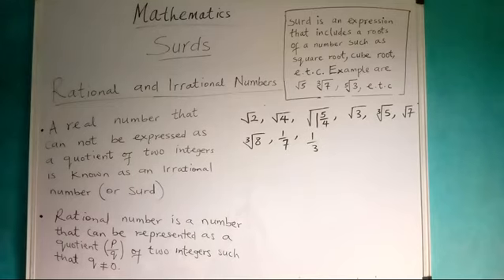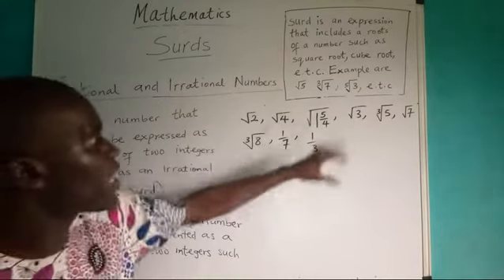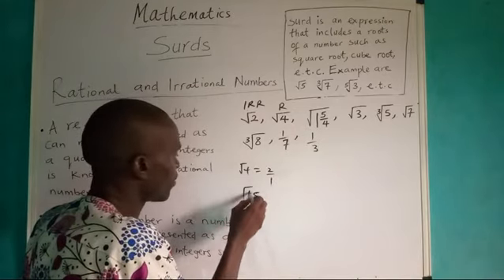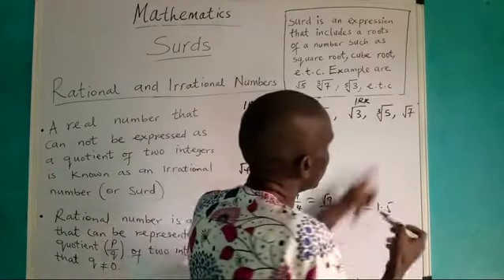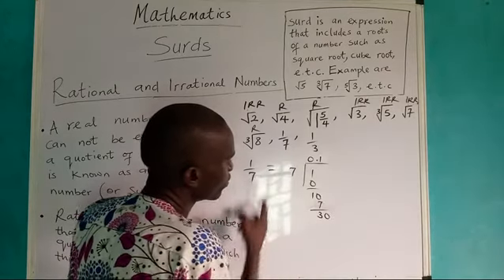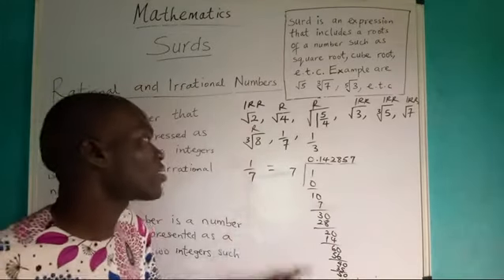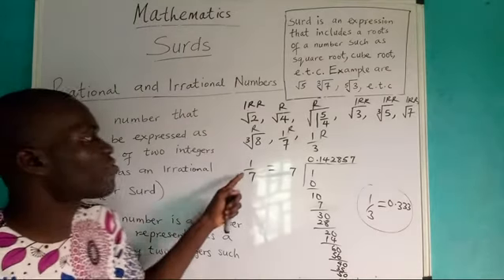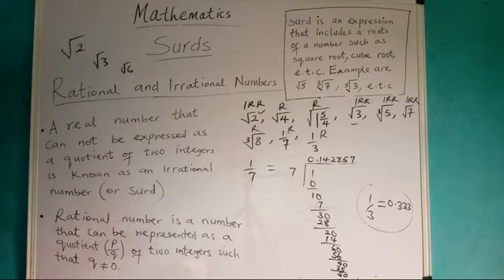SURDS– RATIONAL AND IRRATIONAL NUMBERS